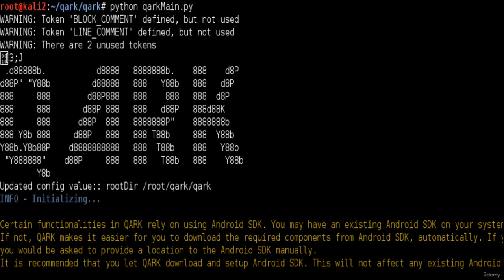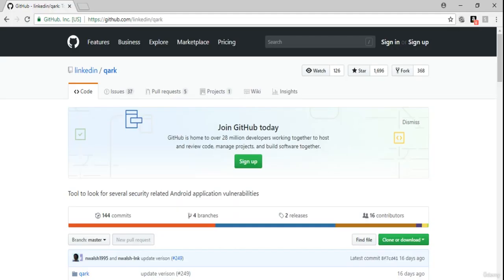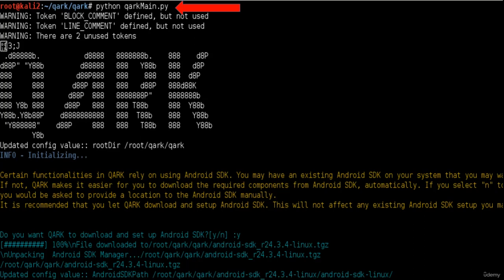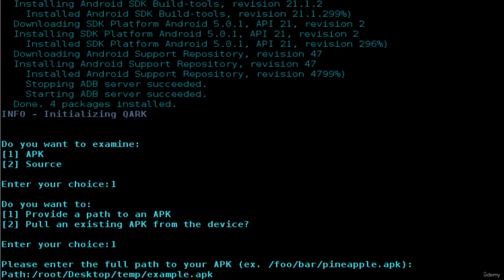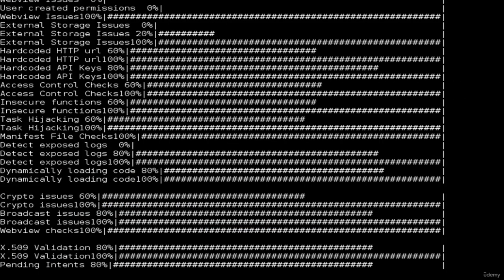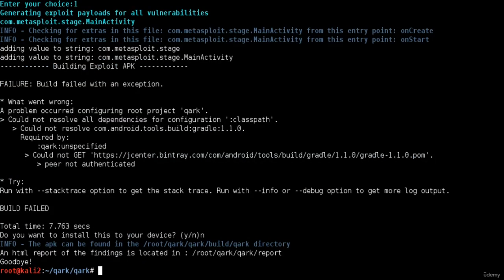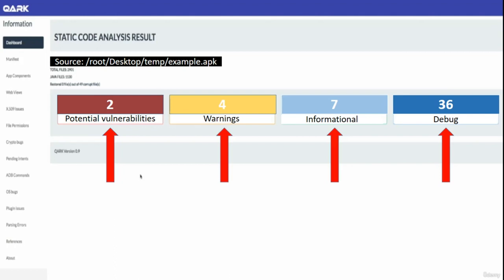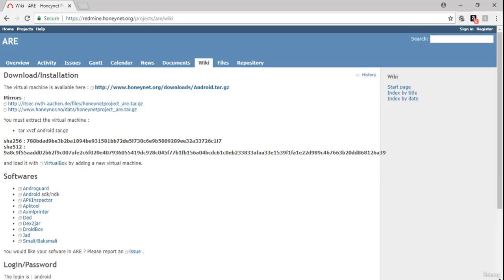Mobile hacking course || Tools and Techniques for Hacking-V || Class 14 || They says!